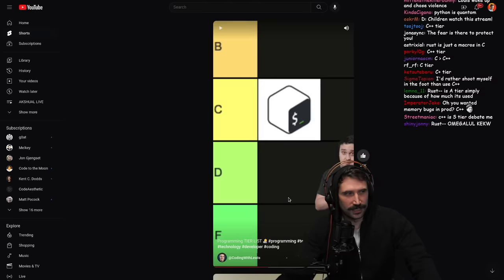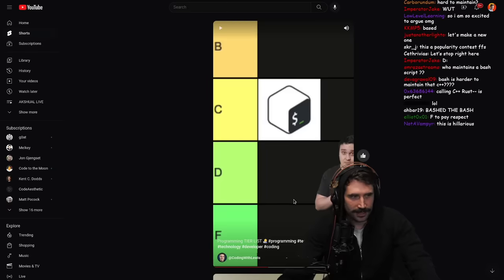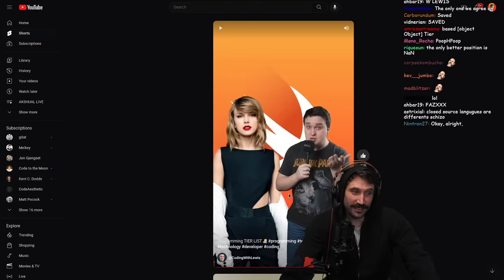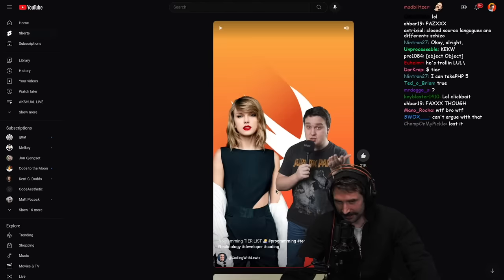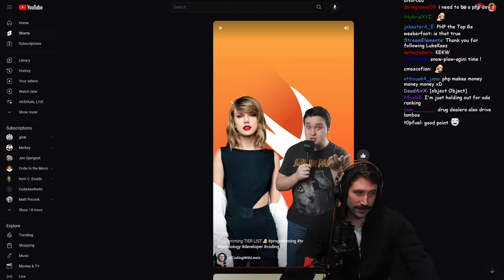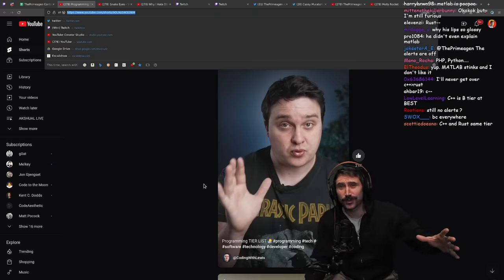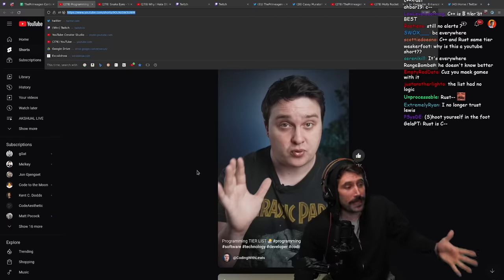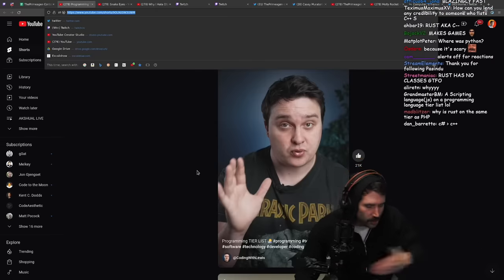Programming Tier List | Prime Reacts